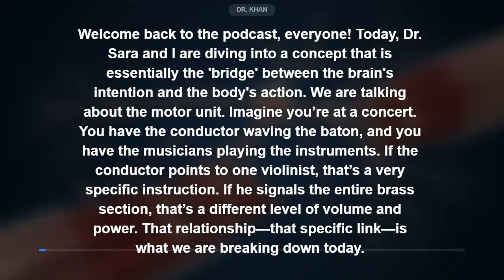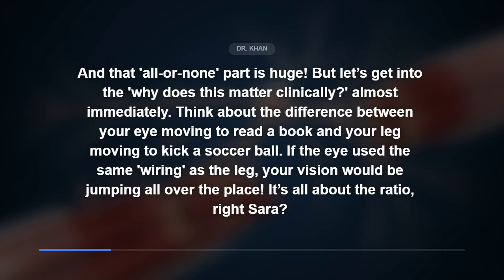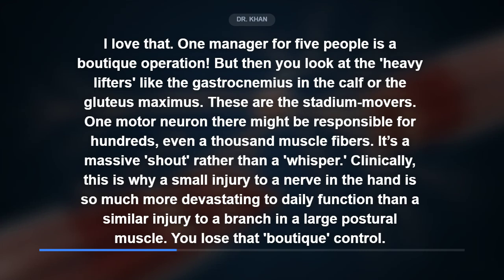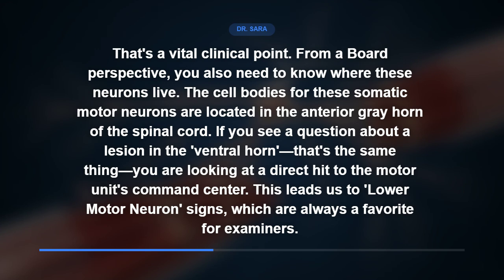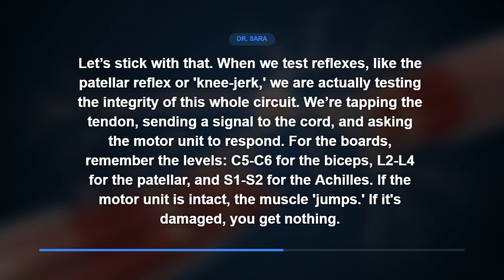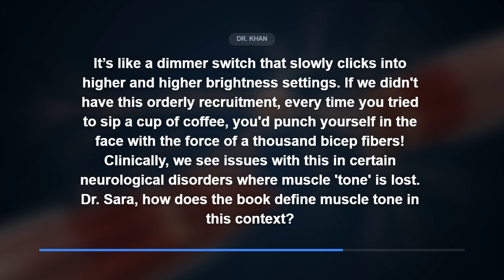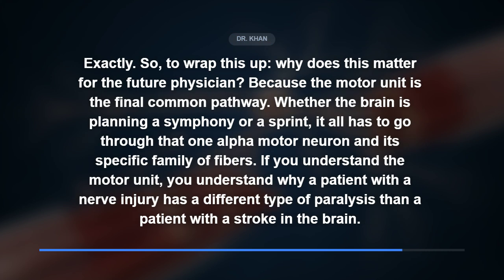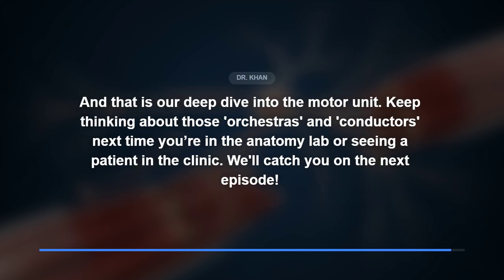The Motor Unit | General Anatomy | Chapter 08 | Medical Podcast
Deep dive into The Motor Unit.

The relationship between a single motor neuron and the specific muscle fibers it innervates, determining movement precision.